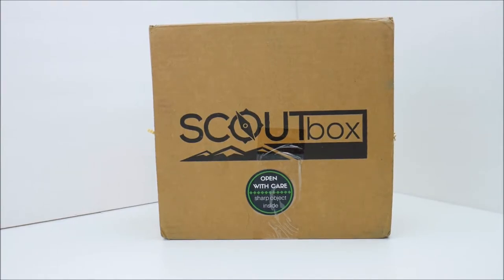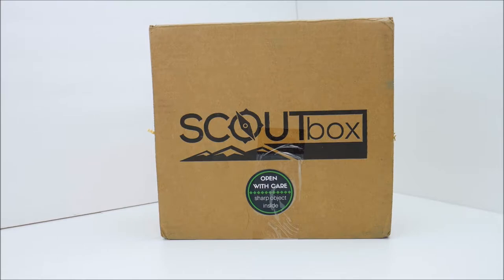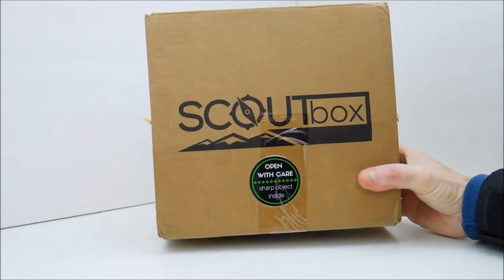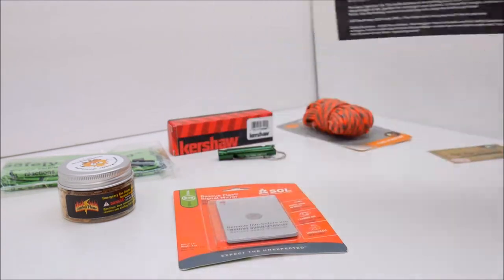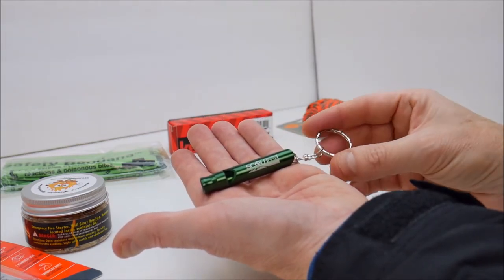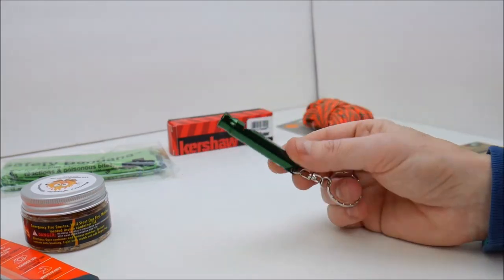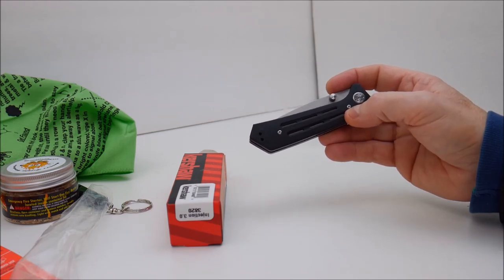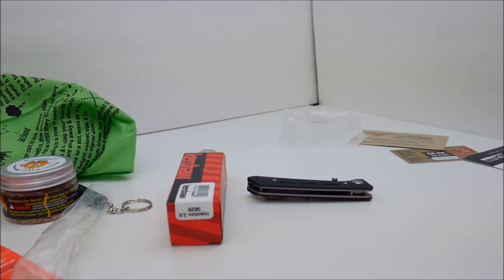Scoutbox monthly subscription service built for Scouts - Unboxing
A unboxing and review of the of the monthly subscription box built by Scouts for Scouts.  Also, if your a hunter, camper, prepper or if your putting together a bug out bag, these items are for you too!

You can use this link and code to save $8.88 off your subscription!